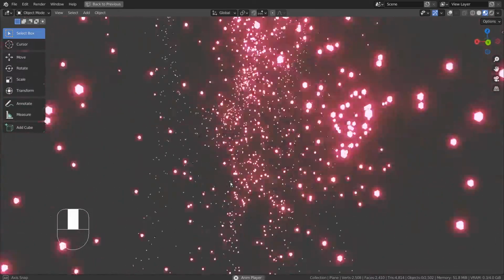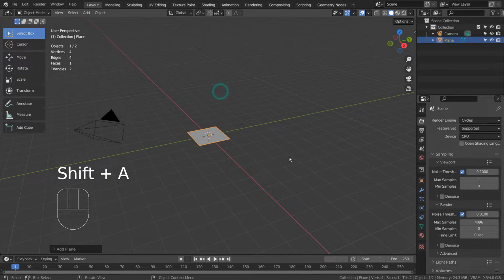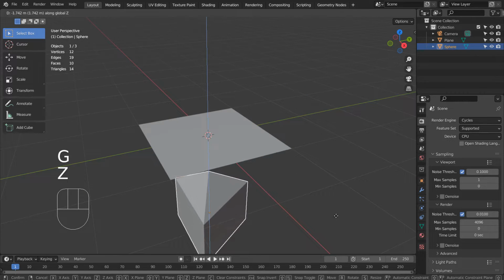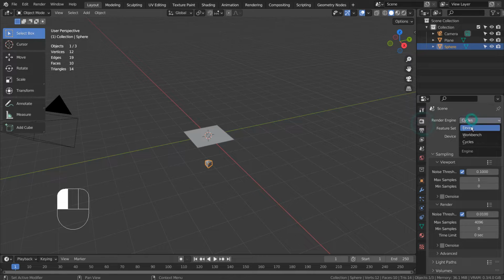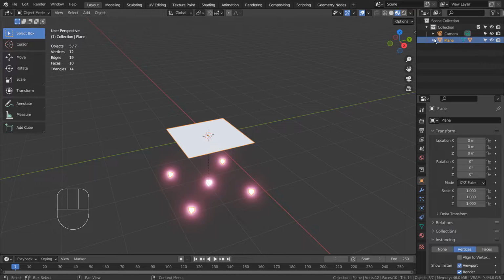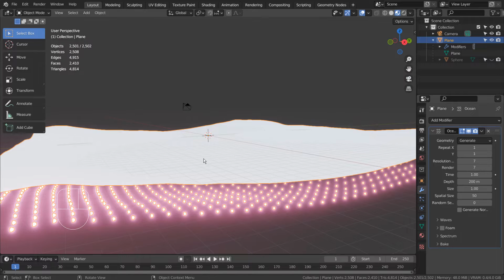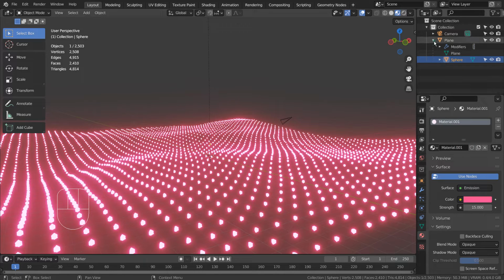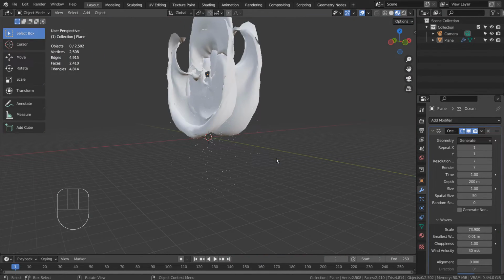Blender Tutorial - Particles illusion by using the ocean modifier